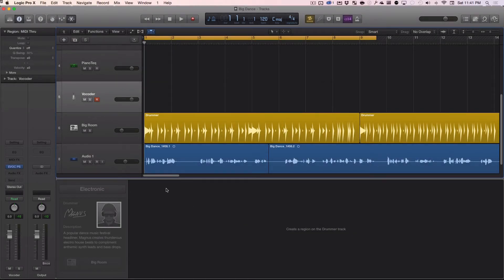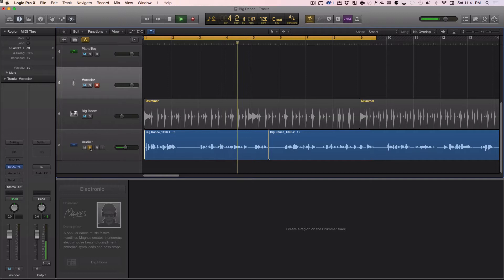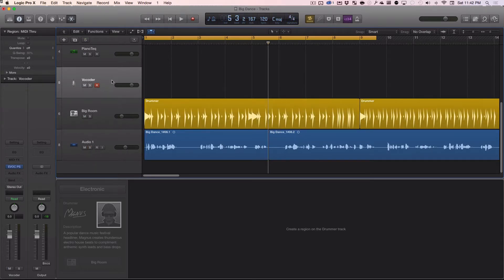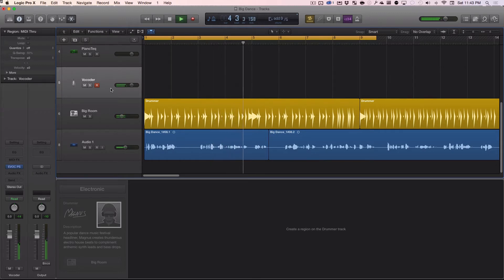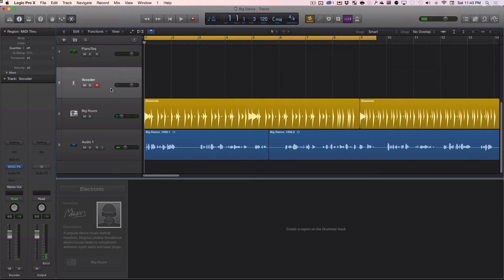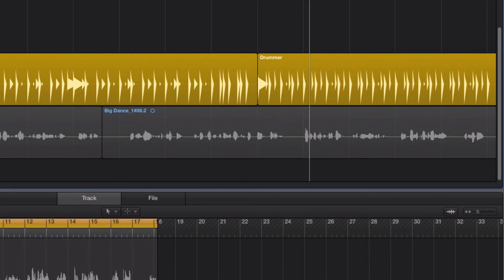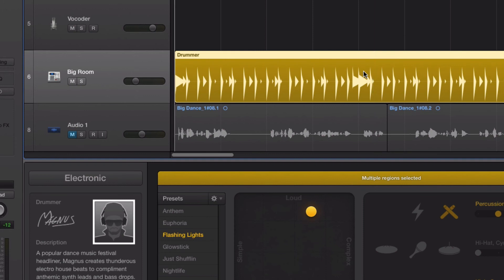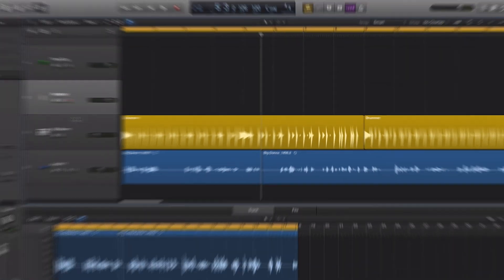Vocoding in Logic Pro X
Basic video demonstrating how to create “robotic” sounding harmonies from spoken word audio files using Apple’s Logic Pro X.